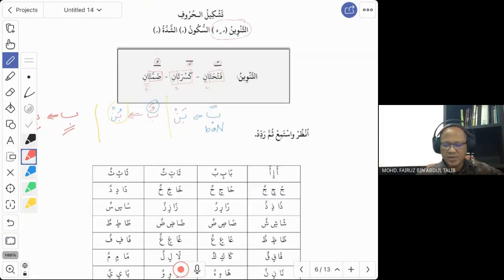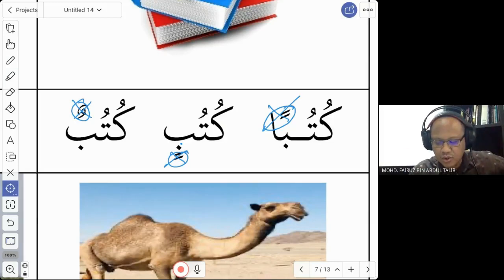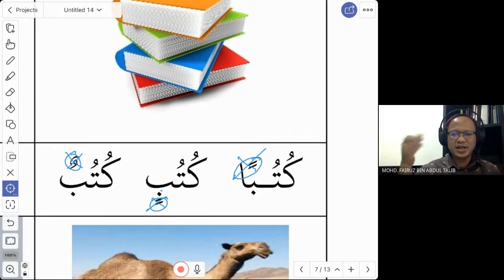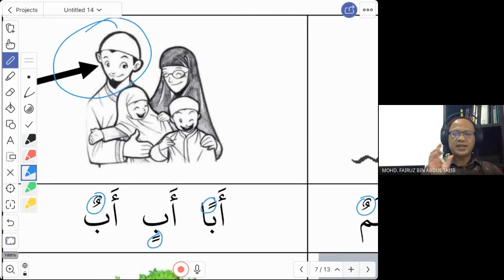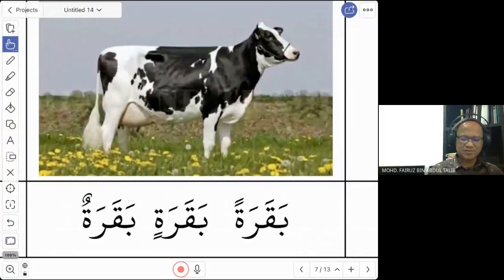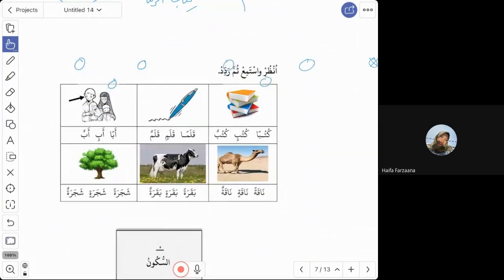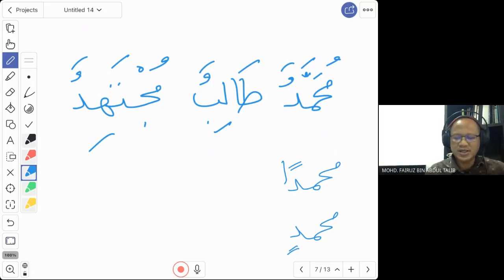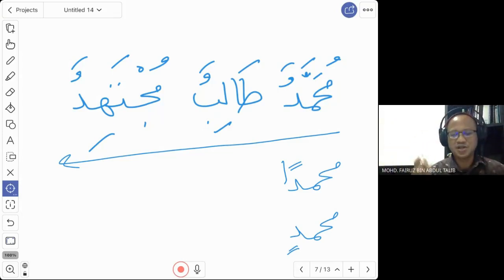Practicing Arabic Tanween